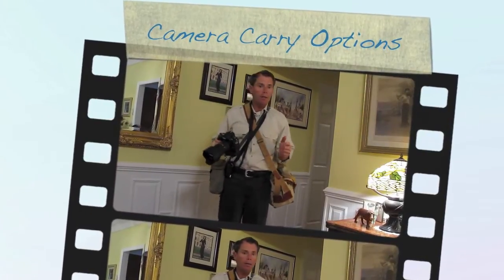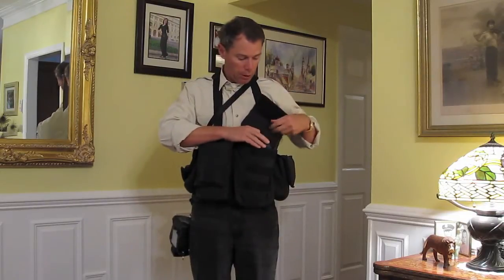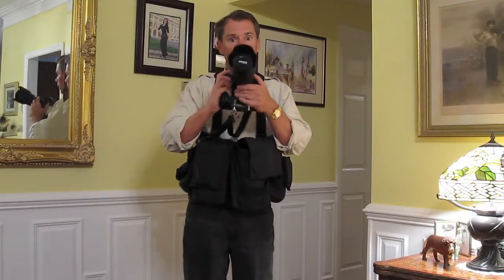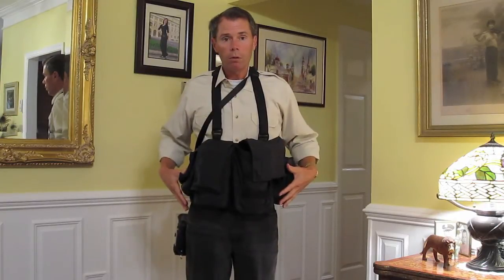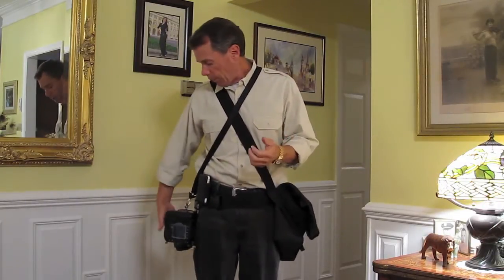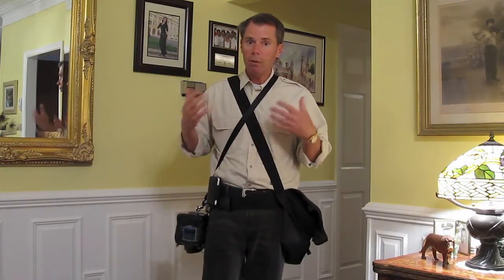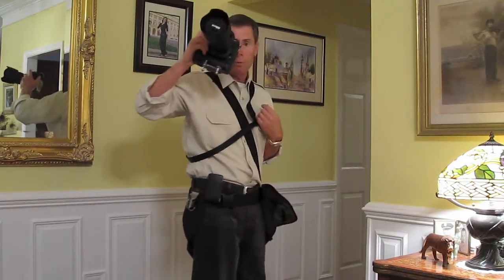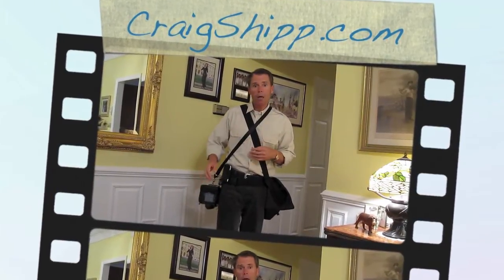Heavy DSLR Carry Options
This is my second video offering carry options for a heavy pro DSLR camera and pro glass. The camera is a D700 and the glass is the Nikkor 24-70 f2.8 and the new 70-200 VRII. I also sometimes carry my 70-210 f4 lens when lighting is not a problem. I show a NewsWear.com gear vest and the SpiderHolster.com carry option.